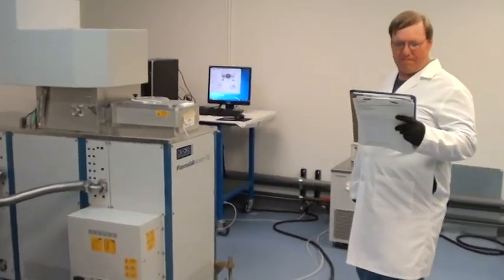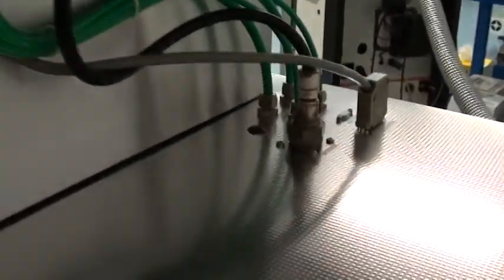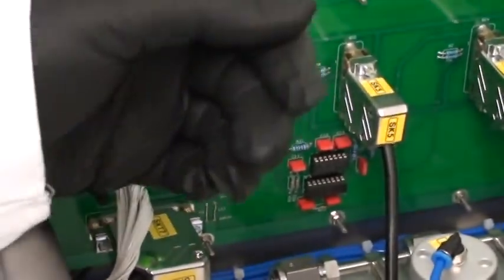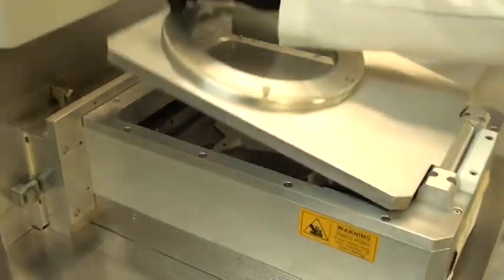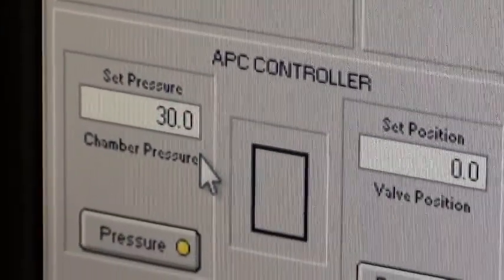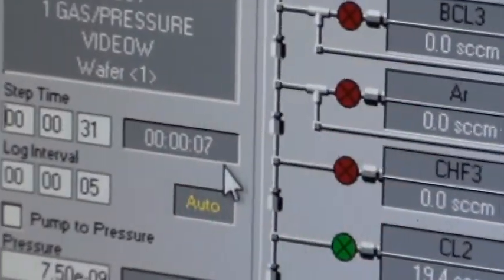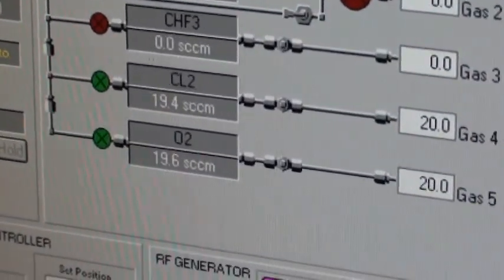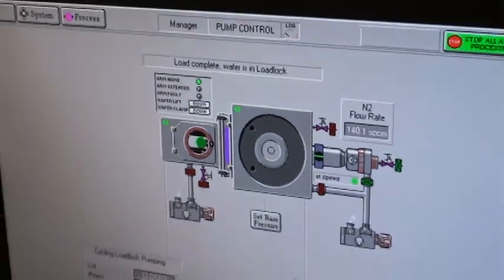Video 1 - Oxford Plasmalab 100 ICP System (ID# 3589)